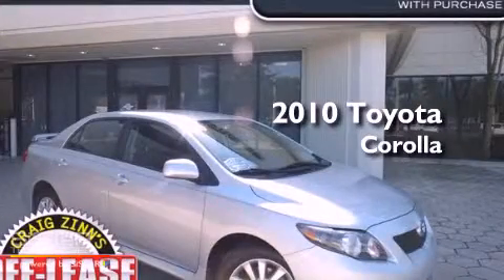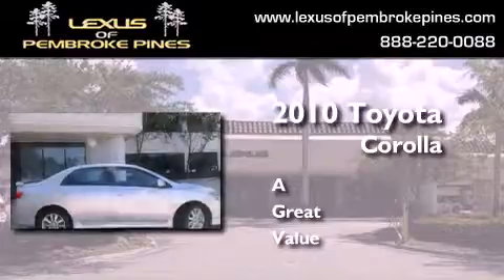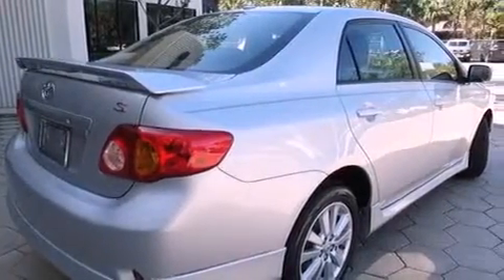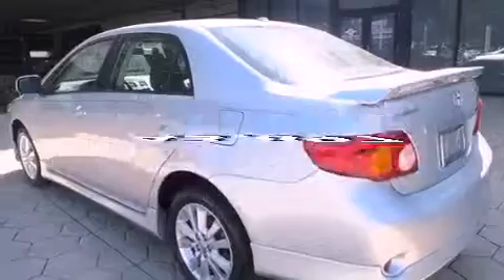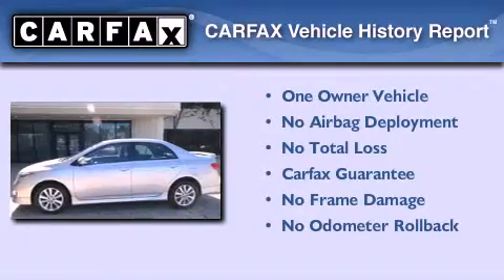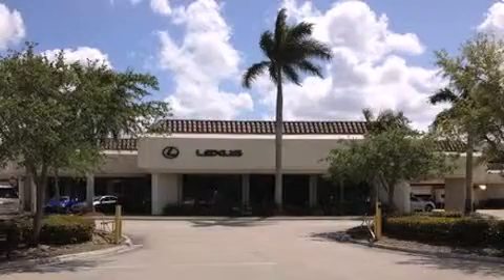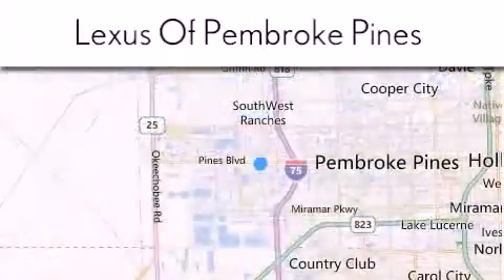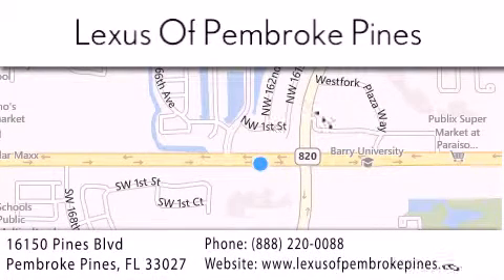2010 Toyota Corolla Fort Lauderdale FL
Year : 2010
 Make : Toyota
 Model : Corolla
 Engine : 1.8L 4 cyls

 Exterior : Silver
 Miles : 43,897

 Stock : 3211102